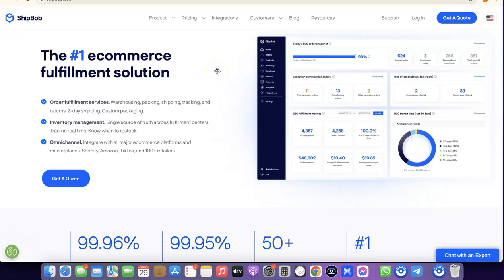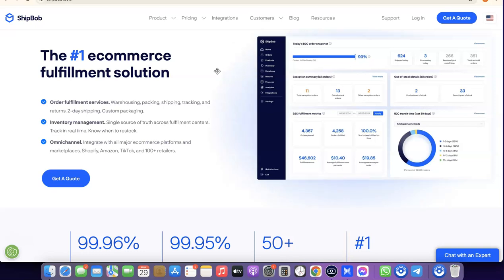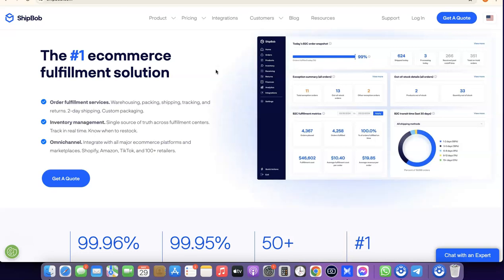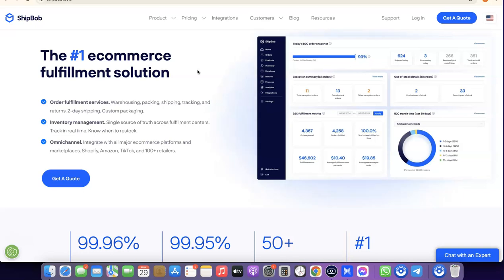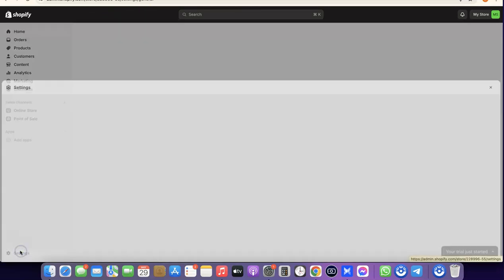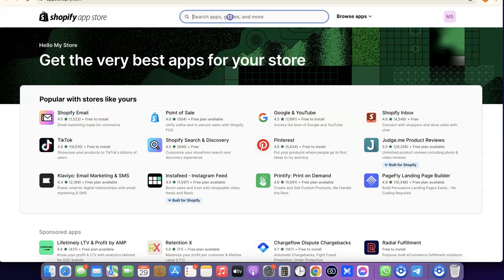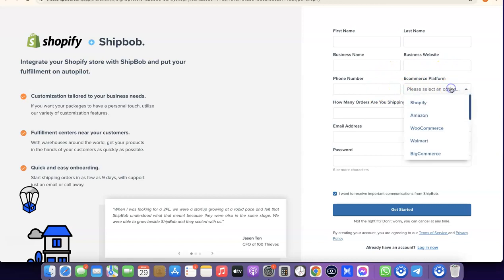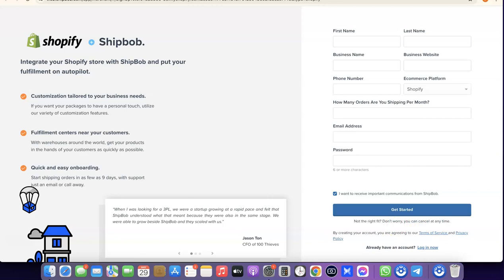How To Use ShipBob with Shopify (Step by Step)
Discover how to use ShipBob with Shopify for your e-commerce business order delivery. Easily add ShipBob to Shopify.